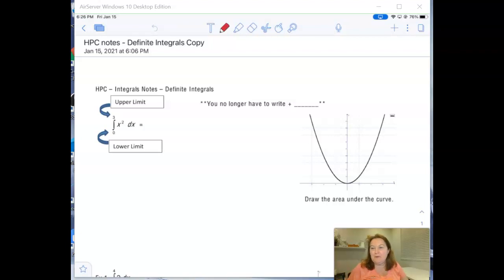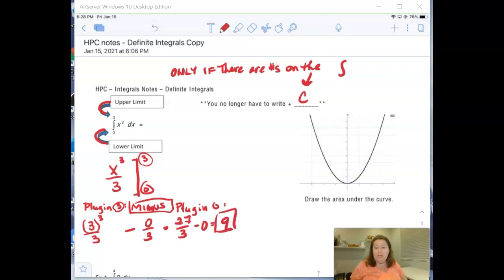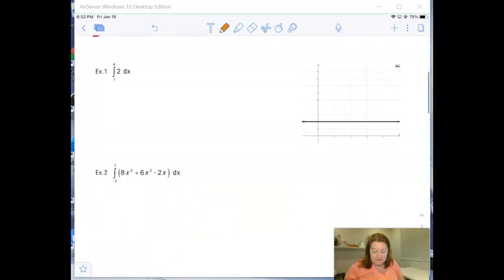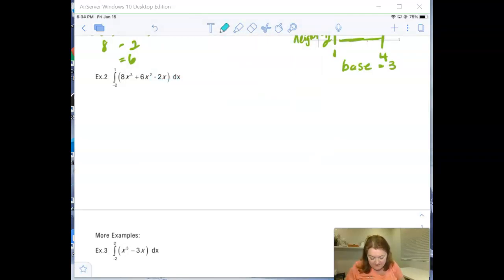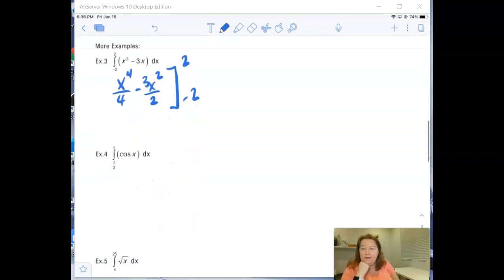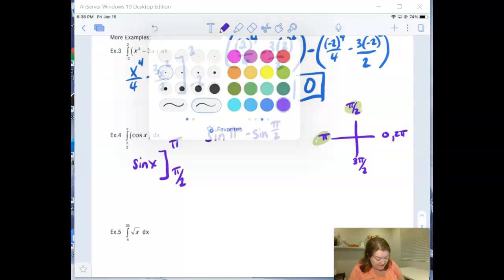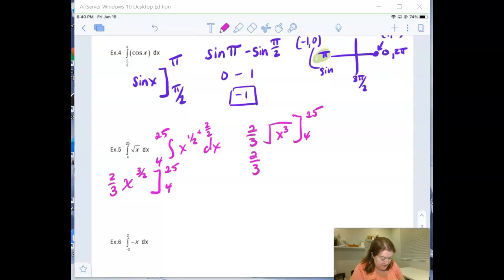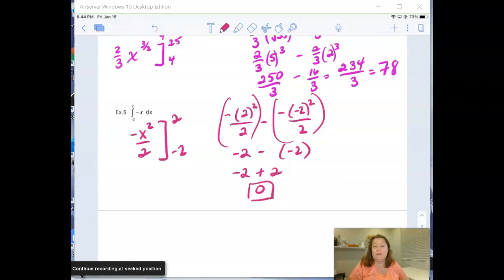HPC Definite Integrals Notes